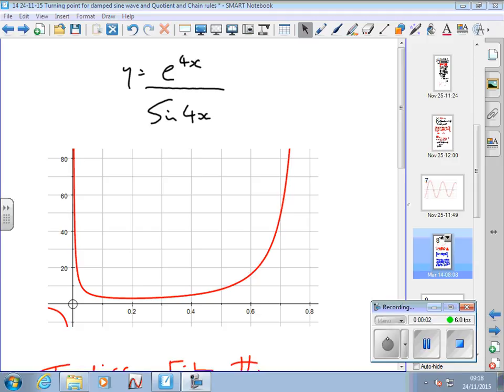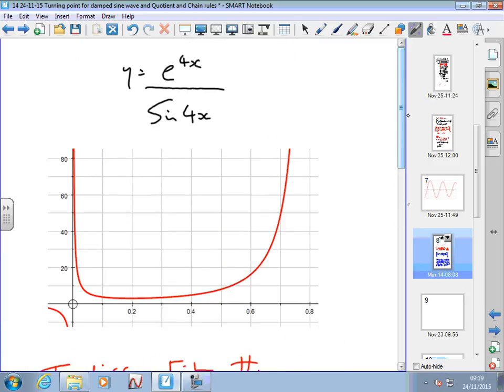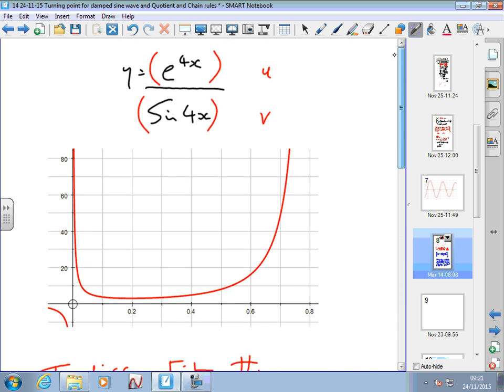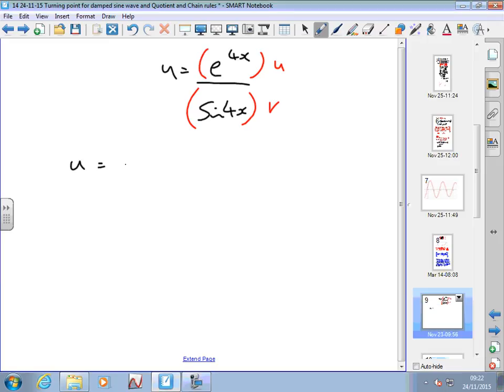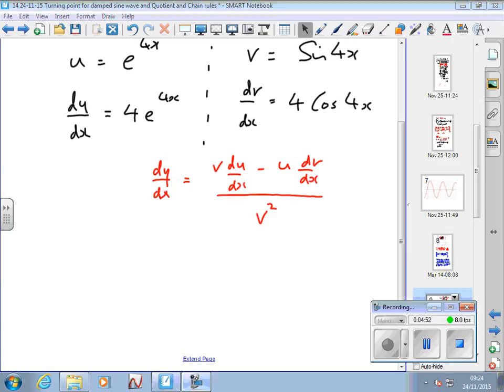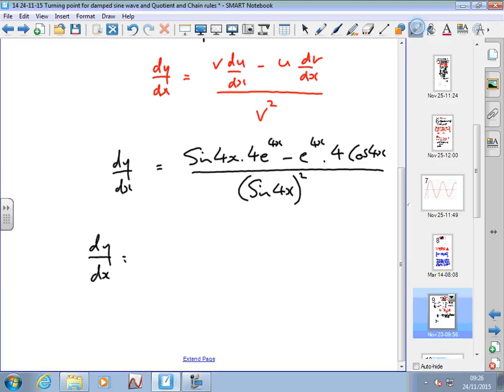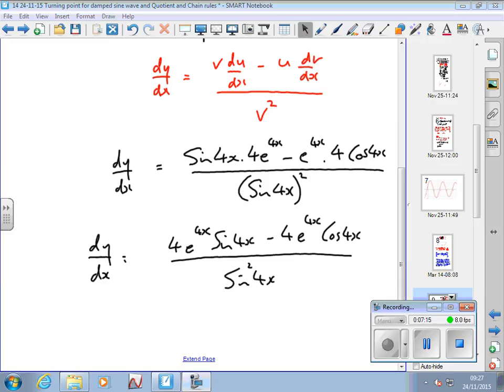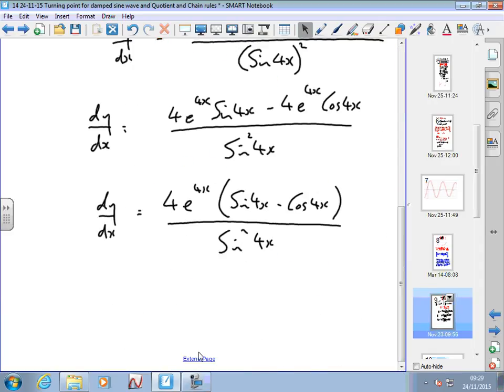Quotient Rule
Description